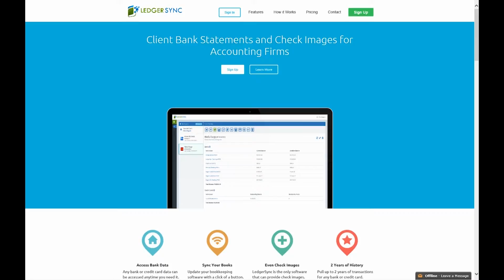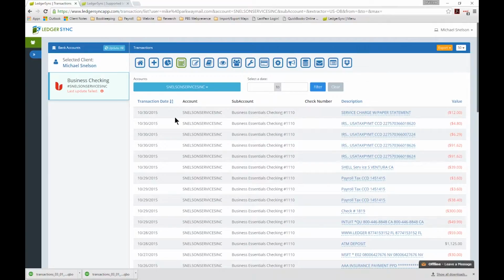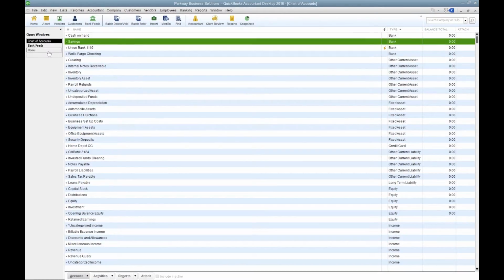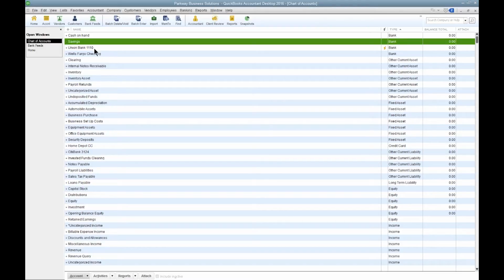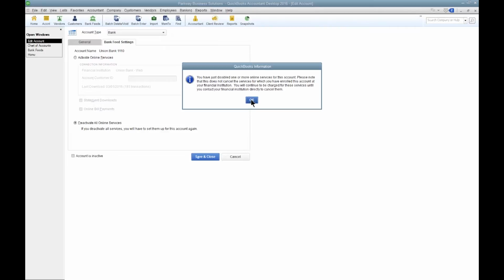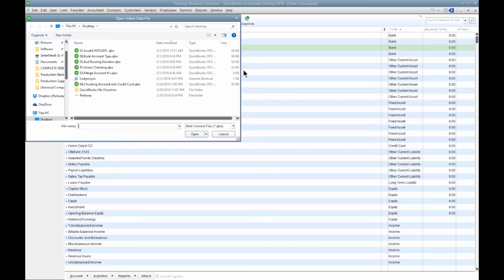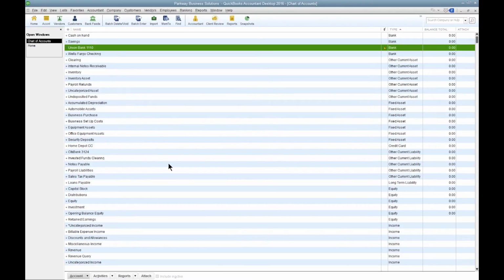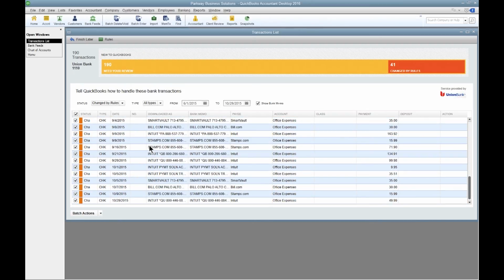Support: QB adv. upload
Video presented by Parkway Business Solutions explains how to solve this issue that can arise when uploading a QBO file into Quickbooks